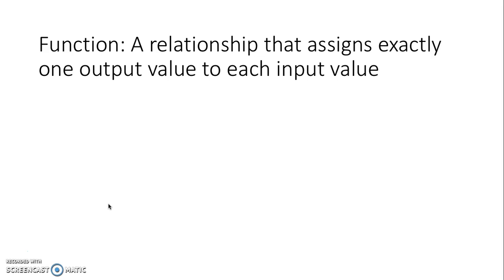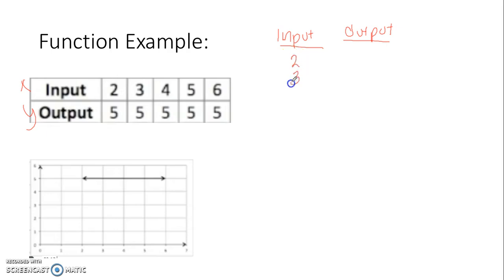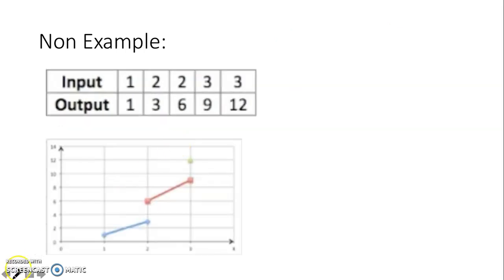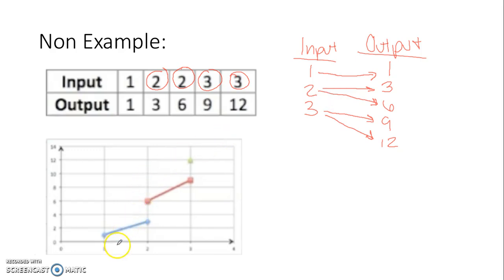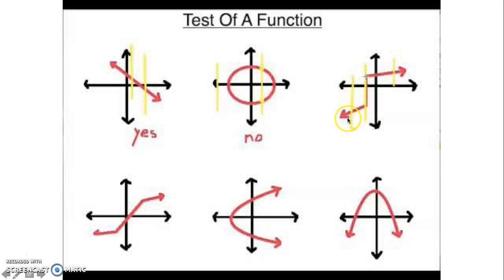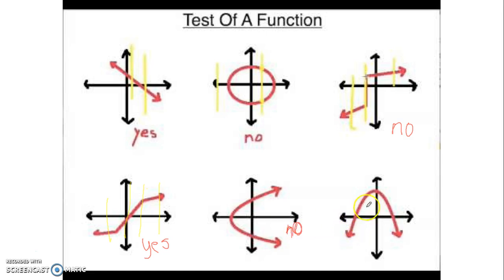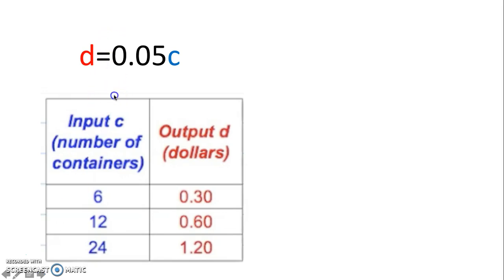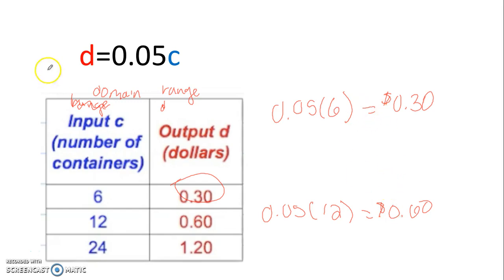8.FA1What is a function?